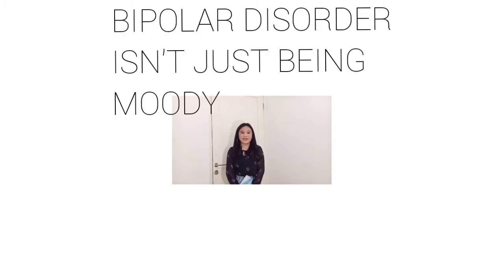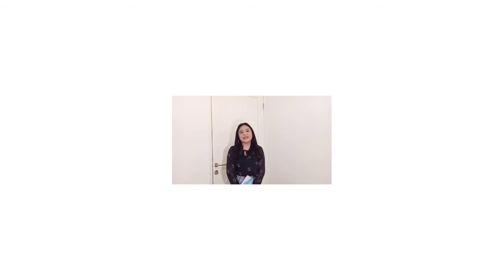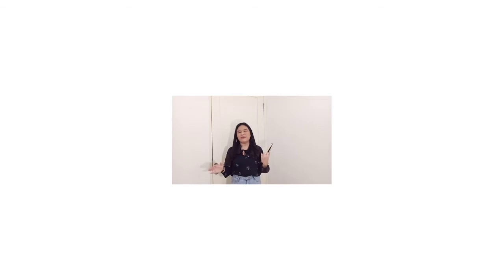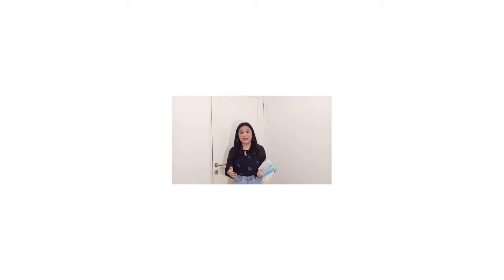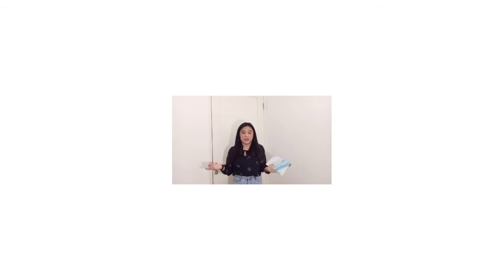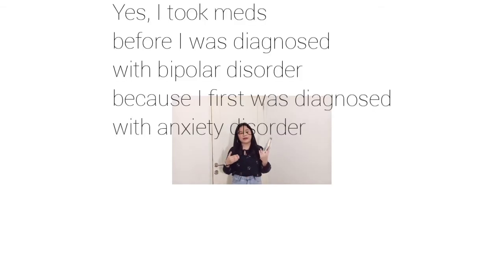What mania and depressive episode feel like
In this video I let you in to my life deeply, I explained how both mania and depressive episode feel like and how life with these 2 episodes look like. Watch till the end if you are curious about the symptoms of both episodes. Maybe you are  experiencing any of these symptoms or maybe someone you know is experiencing the same thing,  I'd highly recommend you to watch this so we'd stop telling people with bipolar that they are just moody. Education brings more understanding and understanding brings love, compassion and respect. ☺️✨ Bless you all 🙌